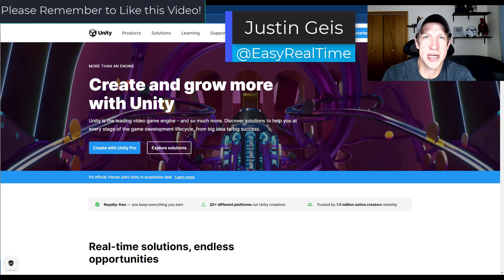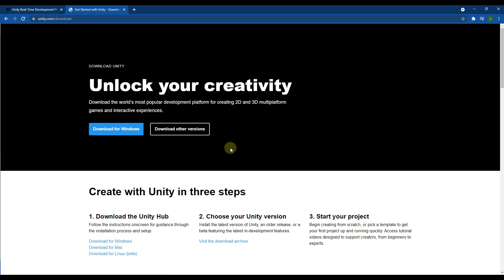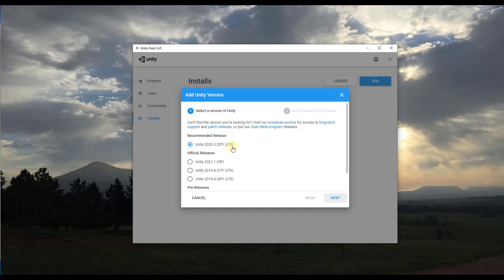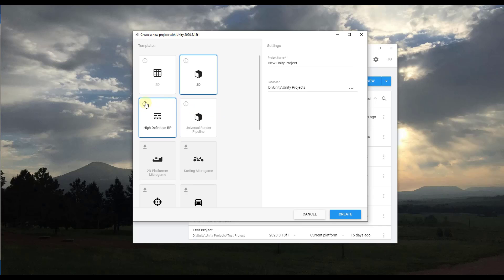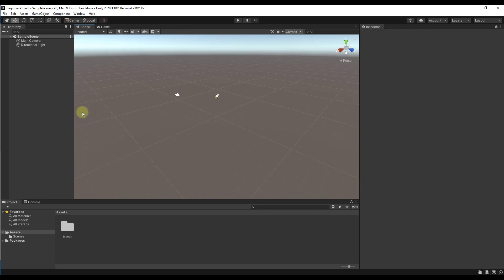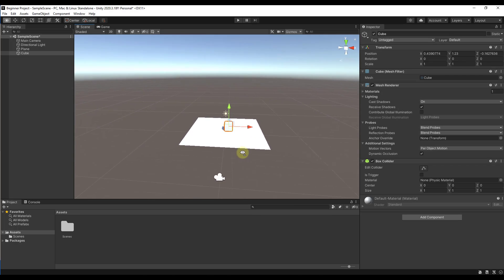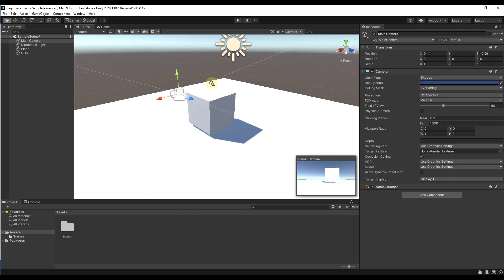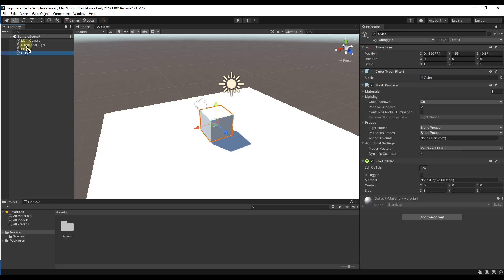Getting Started with UNITY! Beginners Start Here!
In this video, we kick off our series about how to get started using Unity 3D! Whether you want to create games, architectural visualizations, or anything else, Unity is one of the leading realtime 3D creation engines in the world! Get started here!

LINKS
UNITY ASSET STORE

TIMESTAMPS
0:00 - Introduction
0:19 - Where to download Unity
0:45 - The difference license options and how to download Unity FOR FREE!
2:00 - Introduction to the Unity Hub
2:30 - Picking and installing a version of Unity
4:02 - Creating a new Unity project and the different templates
5:46 - Unity Workspace walkthrough - The File Bar
6:35 - Unity Workspace walkthrough - How to navigate in scene view
7:56 - Unity Game view vs Unity Scene View - what's the difference?
8:28 - Unity 3D viewport view options
8:49 - Adjusting scene view camera options
9:12 - Unity Play Mode
9:36 - The Hierachy Window
10:25 - The project window (Assets, materials, scripts, etc)
11:15 - Using show in explorer to view your project assets on your computer
11:54 - The console window
12:07 - Viewing and adjusting object information with the inspector window
12:42 - Changing things like model materials in the inspector window